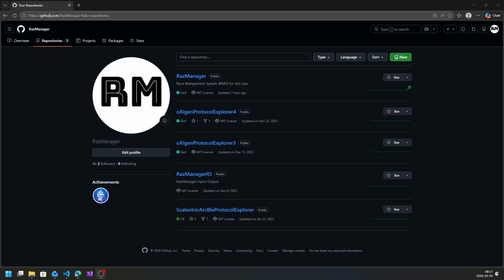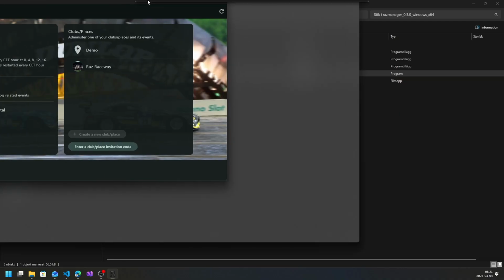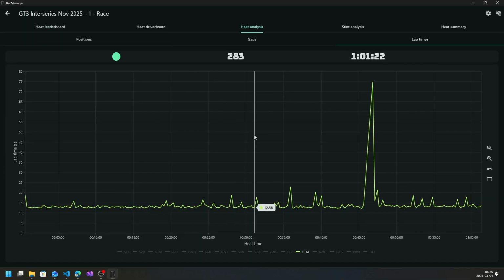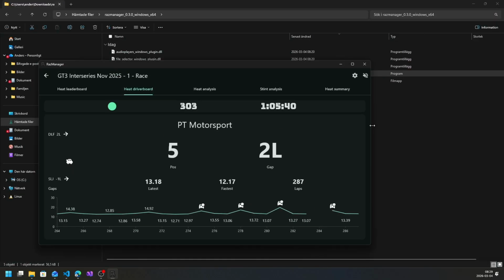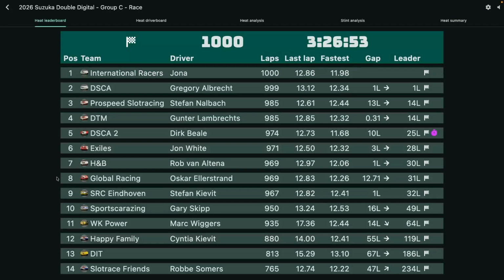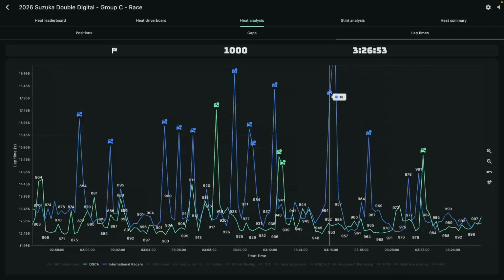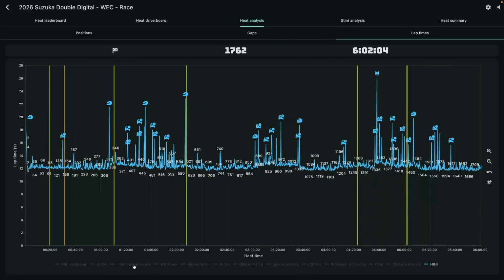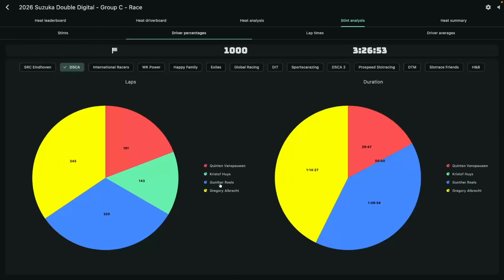RazManager client installation and walk-through